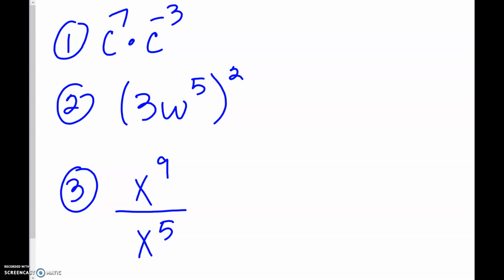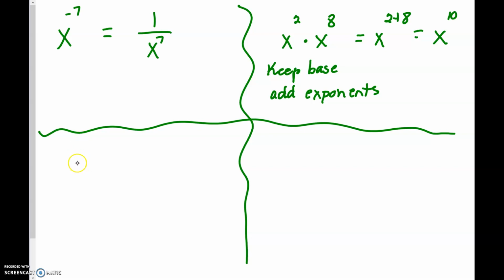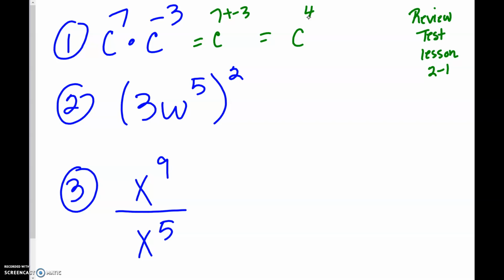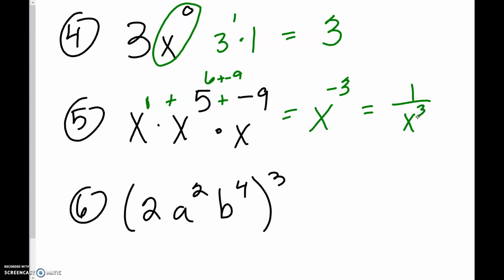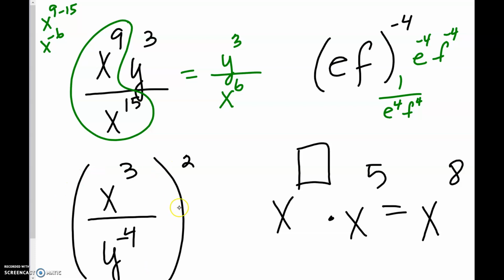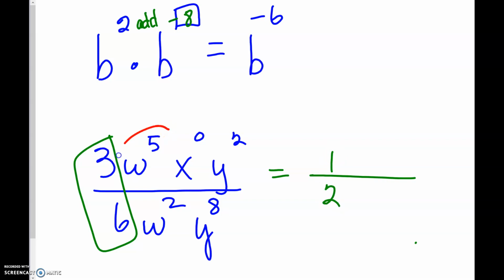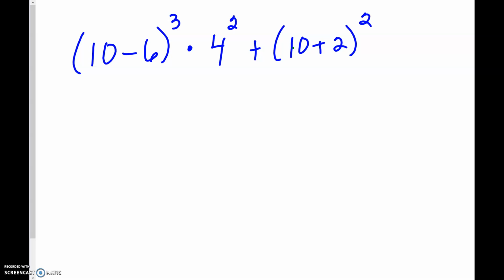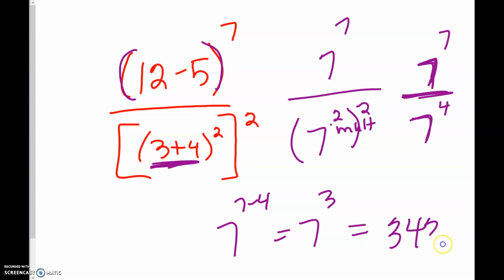Module 2-1 whiteboard Review for test